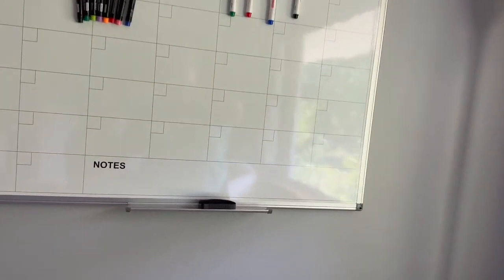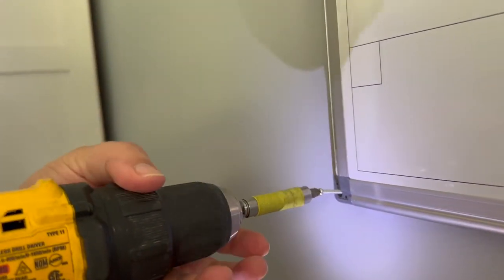Comix Magnetic Dry Erase Calendar Whiteboard | Review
Comix monthly calendar white board design with 6 lines, which fit for all full months from Jan to Dec. Whether you're a white-collar worker, entrepreneur, students or homemaker, this monthly planner whiteboard is an essential tool. It can help you increase work efficiency, organize your tasks and plans, and make your life more orderly and efficient.
Comix dry erase calendar board combination comes with durable hooks and wall mounting screws, which can easily hang and horizontal or vertical install on the wall.
Comix monthly planner board have a smooth & durable magnetic writing surface, which writes clear and wipes clean easily. Overall size: 36" x 24" ( frame included), writing surface size: 33.66" x 21.85".The attached pen tray is convenient to use and store your dry erase markers, whiteboard erasers and other essential supplies. This whiteboard calendar also comes with everything you need to keep your ideas or business organized: 4 colos dry erase markers, 4 magnets and 1 eraser.